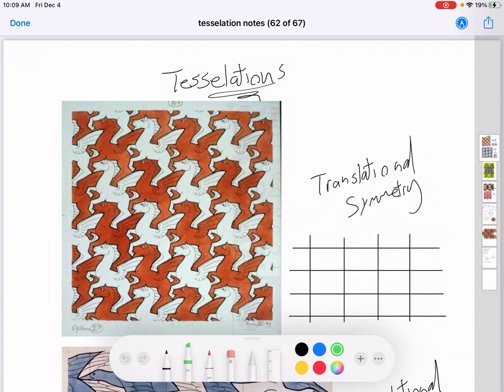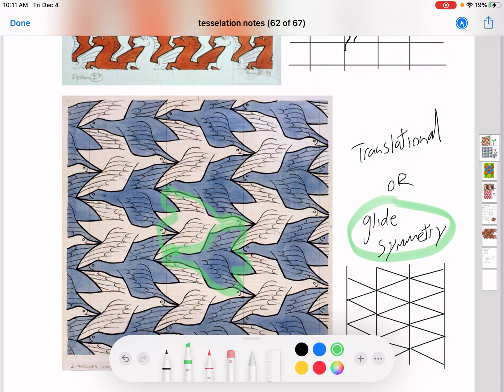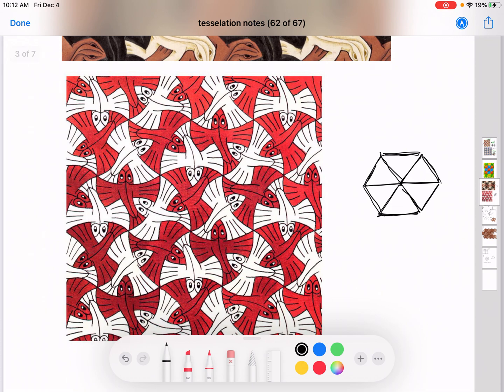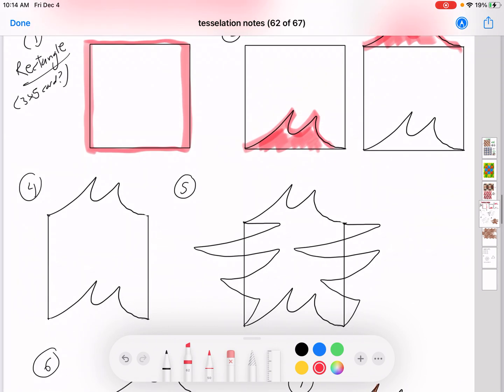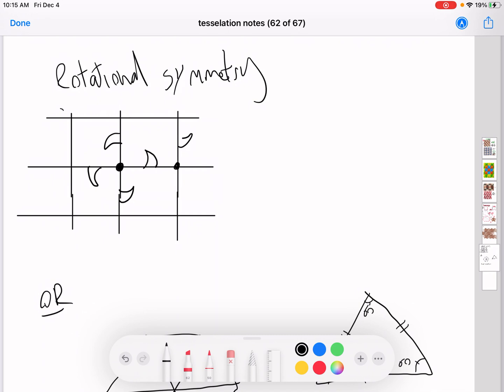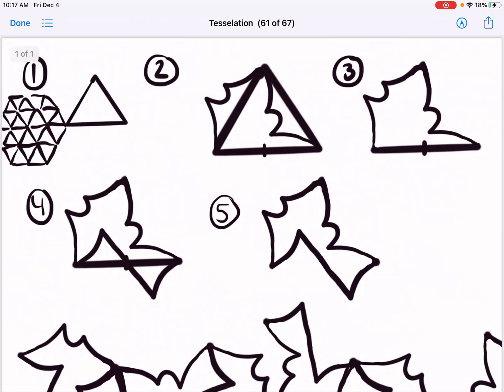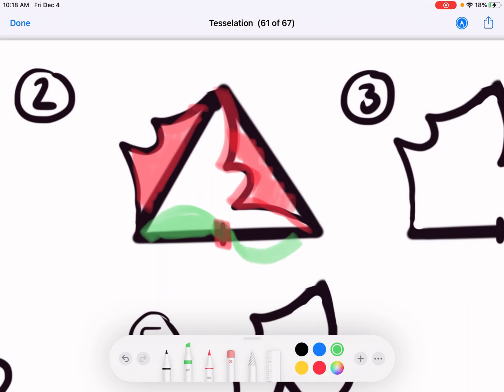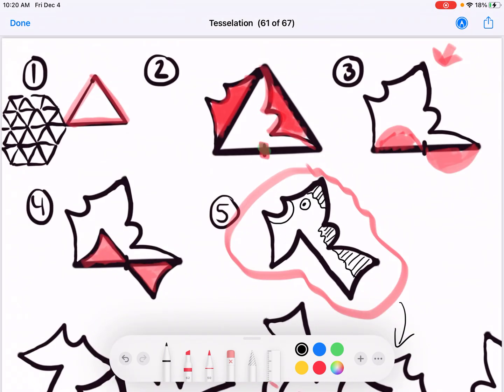Math 14- tesselations